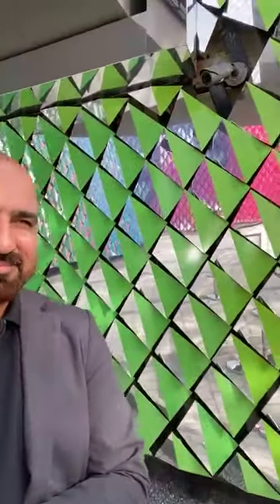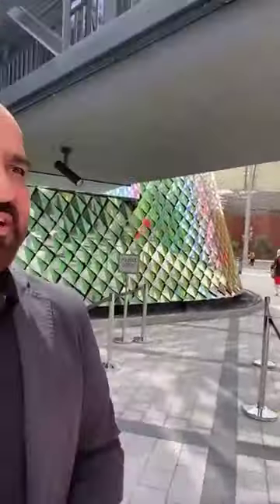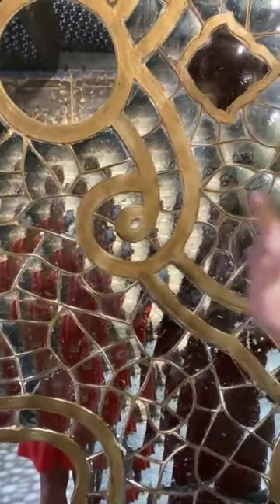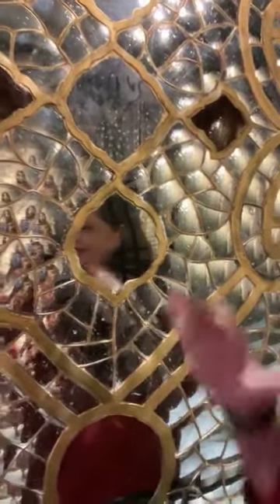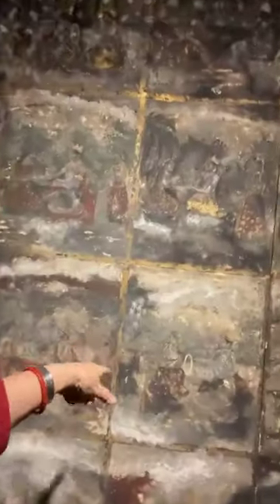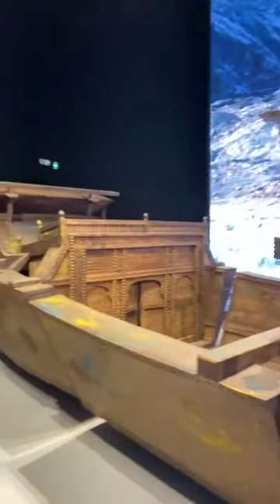Pakistan pavilion designer Rashid Rana | Dubai expo 2020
Pakistan pavilion designer Rashid Rana | Dubai expo2020 | Beautiful design founder